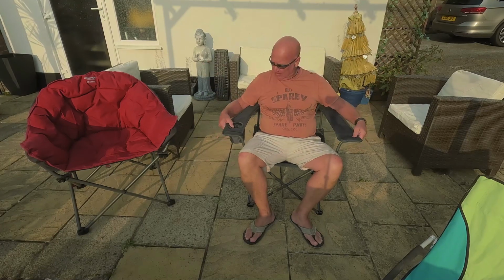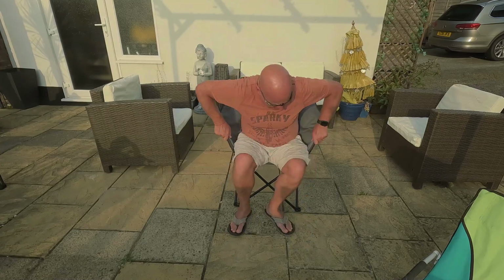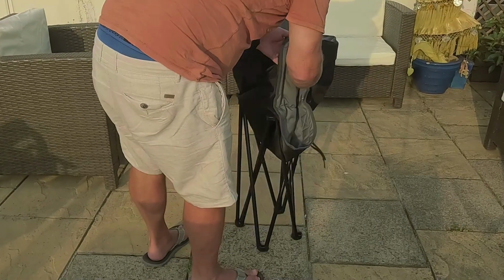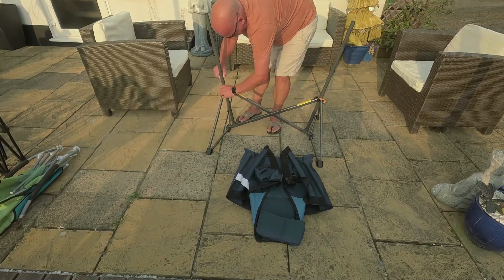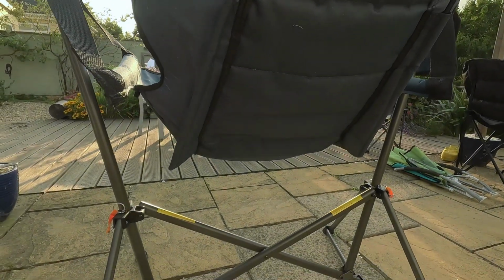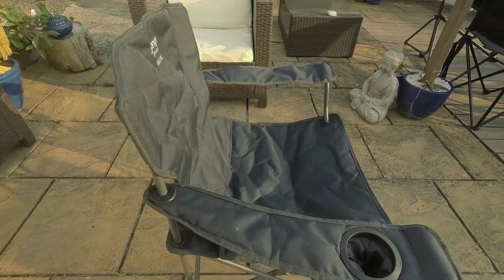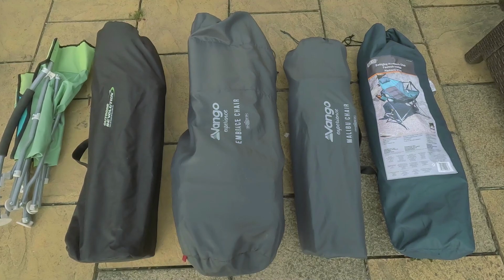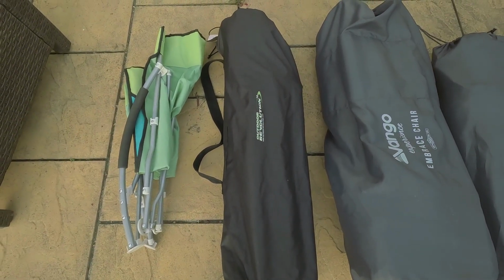What Camping Chair Is Best For You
When we go camping we always buy a chair  but what camping chair is best for you?  We have a look at a couple classic chairs and one new idea to hit the shelves.  Every one of these I have bought so they were all chosen because we thought they would be the best solution.  Watch as I take you through their good and the bad points.

🌍 TRAVEL PLANNING & ESSENTIALS

💳 TRAVEL CARDS WE USE

🚐 GEAR & MERCH

Our Travel & Vanlife Gear

(Exclusive updates, behind-the-scenes, and video credits)

00:00 - Start
02:10 - Vango Embrace
04:33 - Outdoor Revolution bucket chair
07:20 - Low Festival Folding Chair
09:18 - Rio Swing Chair
12:21 - Putting the swing chair up
14:51 - Build quality
18:29 - Size when packed
19:16 - Maximum weights
19:57 - Which one do I like?